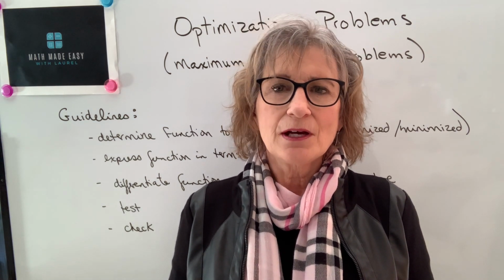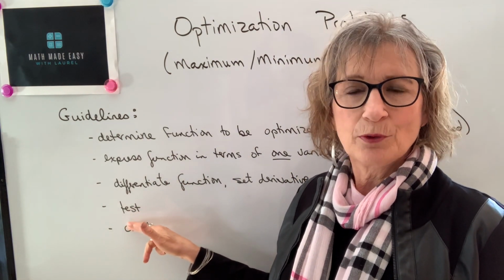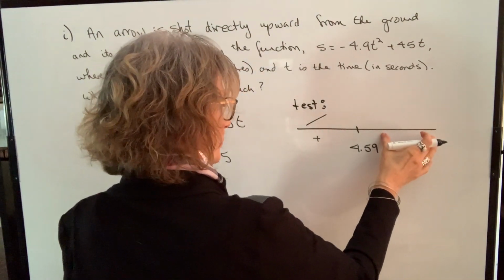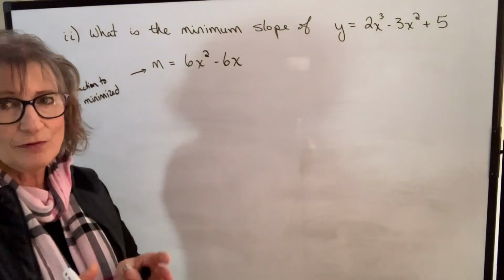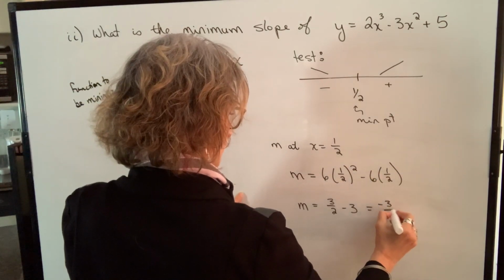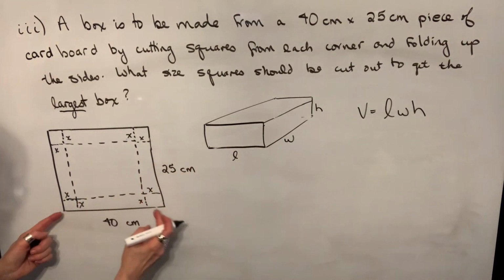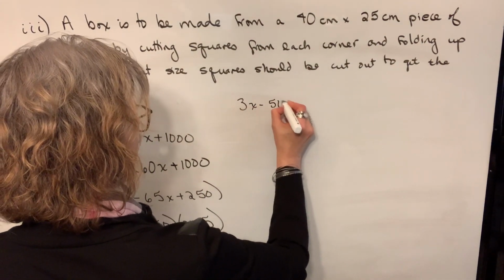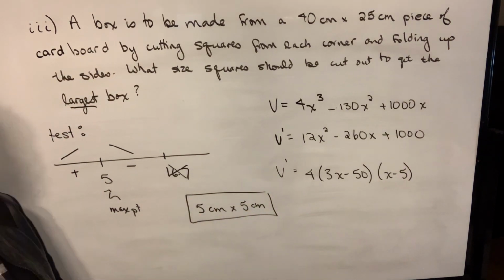Optimization Problems Part 1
Learn the basics of optimization — finding the maximum or minimum value of a function within a given context. This video provides guidelines for solving optimization problems (also called maximum/minimum problems).  It demonstrates the process using a variety of examples.  Solutions are shown for problems involving the maximum displacement, minimum slope, and maximum volume of a box.

What You’ll Learn:
Setting up optimization problems from word problems
Using derivatives to find extreme values
Testing extreme values to see if they are max or min values
Simple, clear worked examples